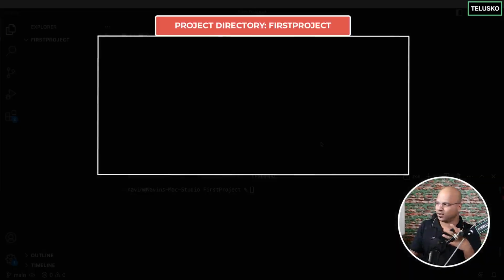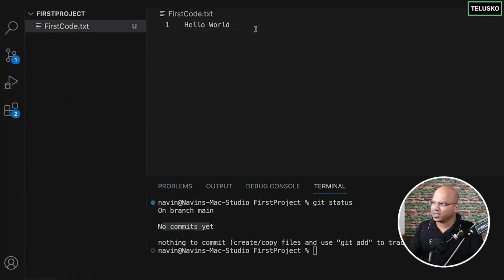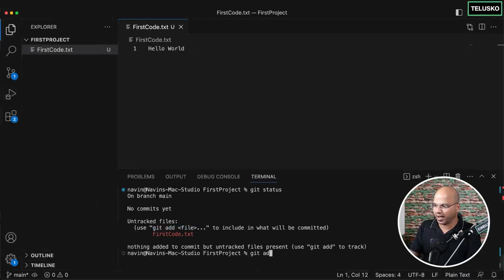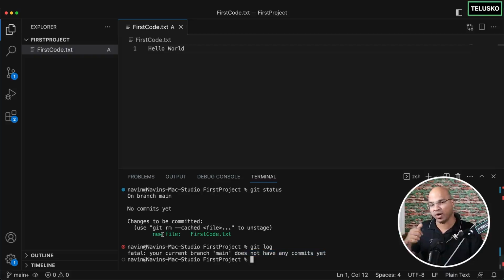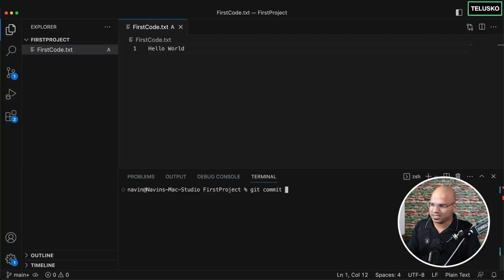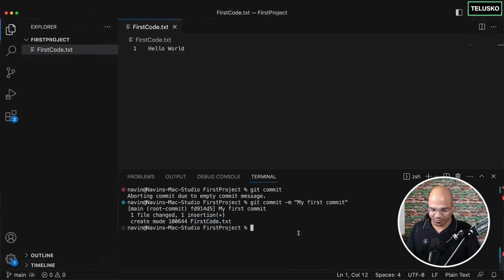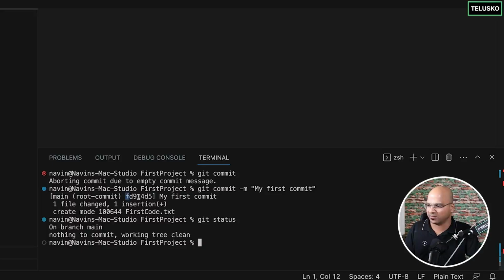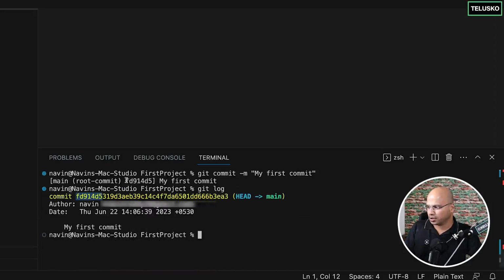14 December 2025